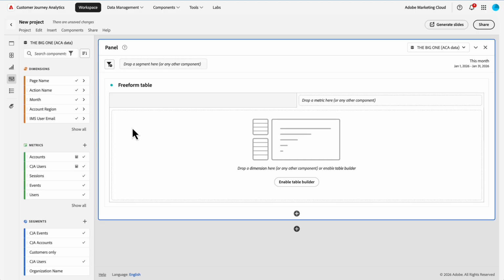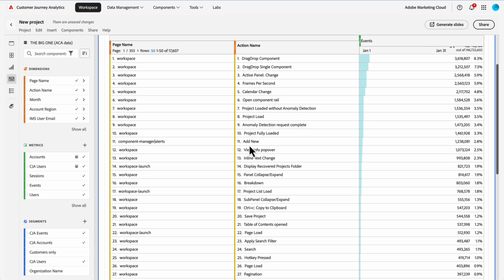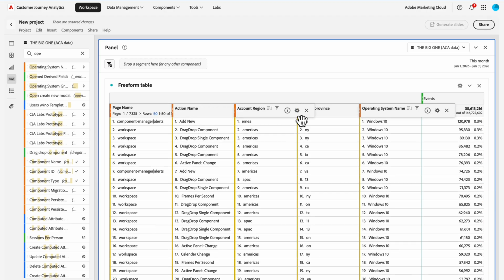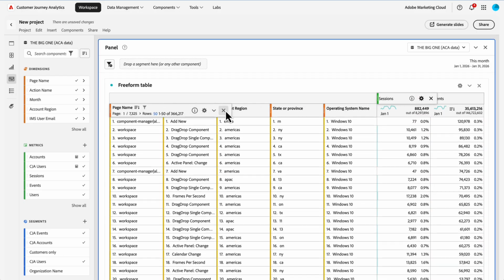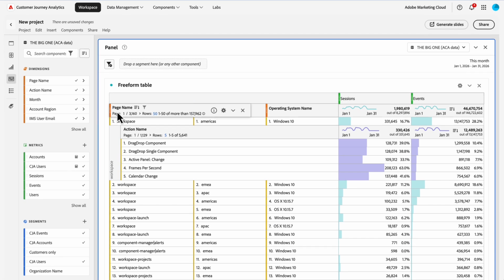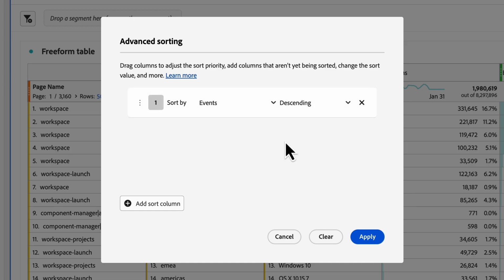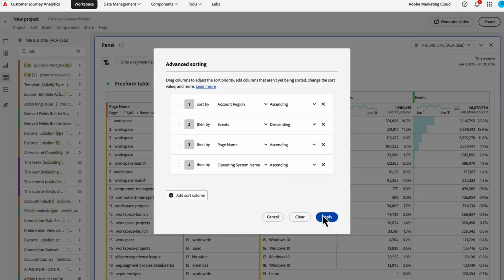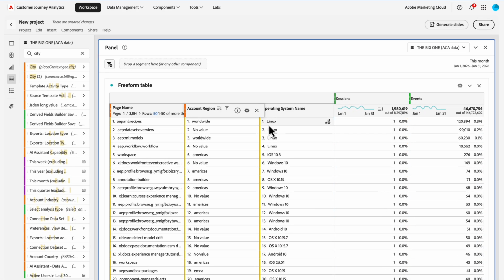Multiple Dimension Columns in Freeform Tables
Make your freeform tables even more powerful with the new Multiple Dimension Columns feature in CJA. In addition to standard dimension breakdowns, you can now analyze dimension data side-by-side to create relational pairs to better represent and understand your data. The new advanced sorting capability also provides more flexibility to manipulate your tables to display your data just how you want!